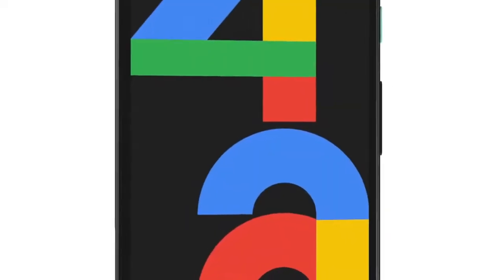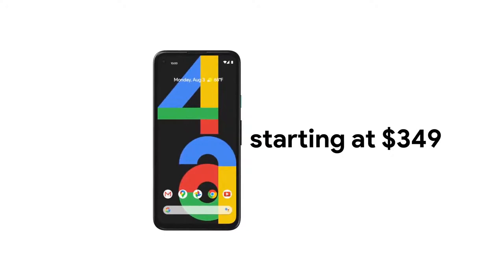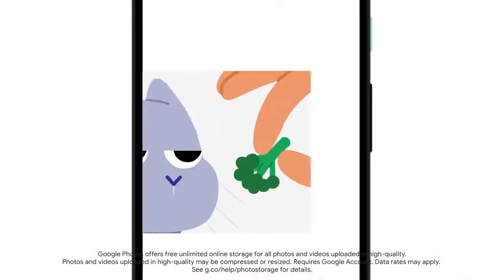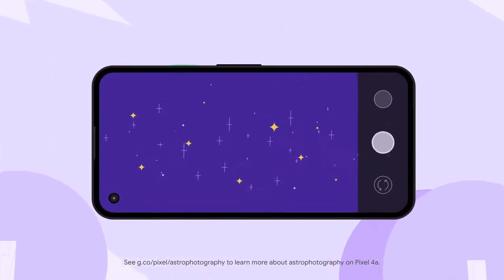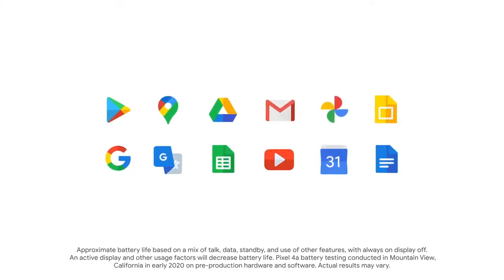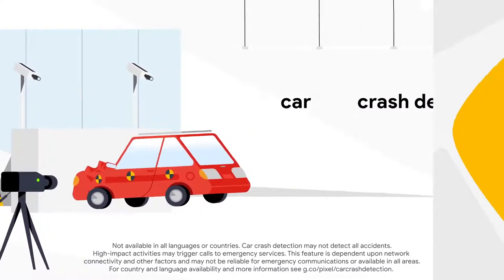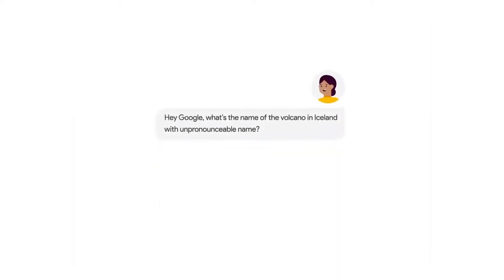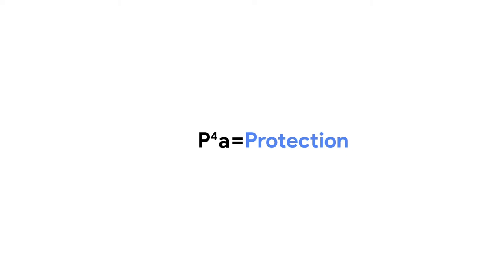Google Pixel 4a - Trailer Introduction Official Video HD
Google Pixel 4a smartphone was launched on 3rd August 2020. The phone comes with a 5.81-inch touchscreen display with a resolution of 1080x2340 pixels at a pixel density of 443 pixels per inch (ppi) and an aspect ratio of 19.5:9. Google Pixel 4a is powered by a 1.8GHz octa-core Qualcomm Snapdragon 730G processor that features 6 cores clocked at 1.8GHz and 2 cores clocked at 2GHz. It comes with 6GB of RAM. The Google Pixel 4a runs Android 10 and is powered by a 3140mAh non-removable battery. The Google Pixel 4a supports proprietary fast charging.

As far as the cameras are concerned, the Google Pixel 4a on the rear packs a 12.2-megapixel camera with an f/1.7 aperture and a pixel size of 1.4-micron. The rear camera setup has autofocus. It sports a 8-megapixel camera on the front for selfies, with an f/2.0 aperture and a pixel size of 1.12-micron.

Google Pixel 4a based on Android 10 and packs 128GB of inbuilt storage. The Google Pixel 4a measures 144.00 x 69.40 x 8.20mm (height x width x thickness) and weighs 143.00 grams. It was launched in Just Black colour. It bears a plastic body.

Connectivity options on the Google Pixel 4a include Wi-Fi 802.11 a/b/g/n/ac, GPS, Bluetooth v5.00, and USB Type-C. Sensors on the phone include accelerometer, ambient light sensor, barometer, compass/ magnetometer, gyroscope, proximity sensor, and fingerprint sensor. The Google Pixel 4a supports face unlock.